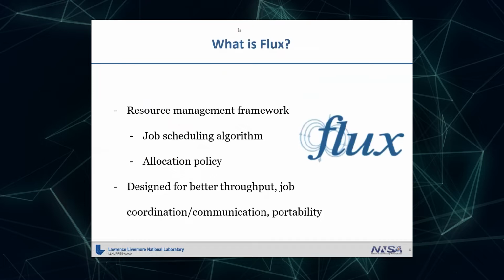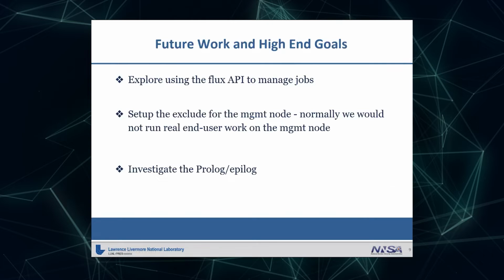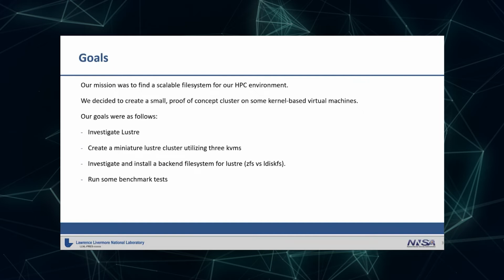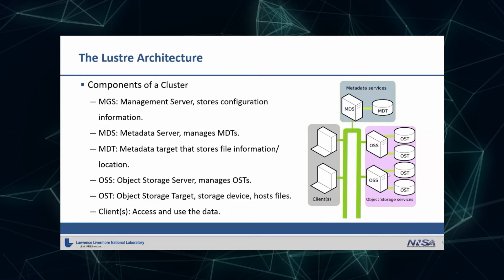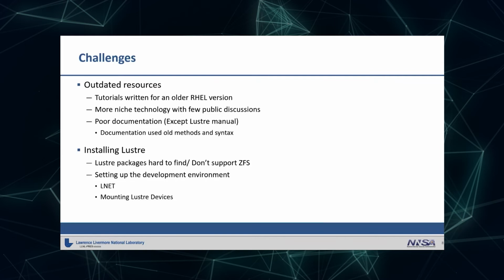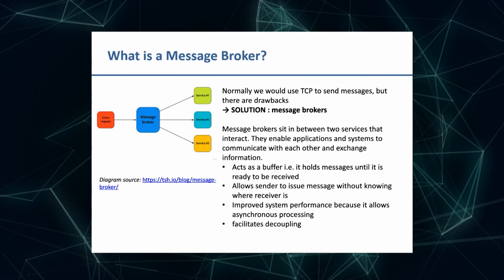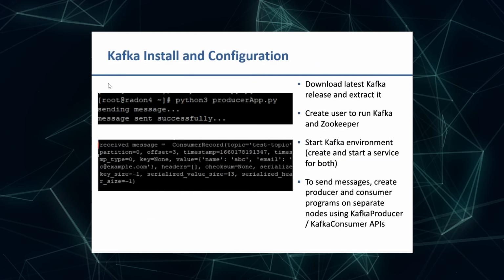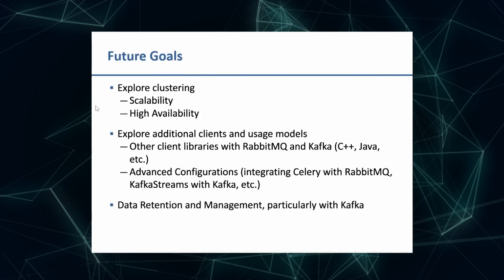HPC Cluster Engineer Academy 2022 Presentations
The HPC Cluster Engineer Academy is a 9-week internship that gives students direct experience with running and maintaining high performance computing (HPC) systems. Sponsored by Livermore Computing, these interns learn the basics of cluster engineering and system installation under the guidance of our experts, who provide practical, real-world application of knowledge no HPC center—like LLNL—can live without.

The class of 2022 presented their summer projects to an audience of mentors:

✅ “Installation of Flux” by Eric Sledge and Christine Deng
✅ “Installing and Configuring Lustre on KVMs” by Naomi Cheeves and Gabe Maxfield
✅ “RabbitMQ and Kafka” by Prabhleen Bagri and Lindsey Amaro

LLNL-PRES-838831